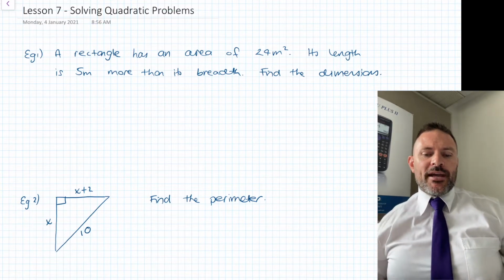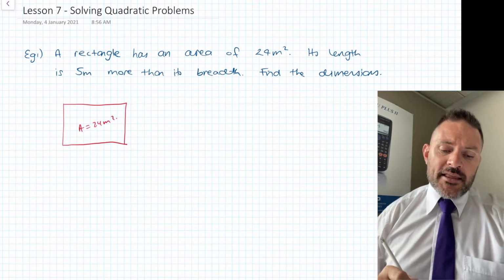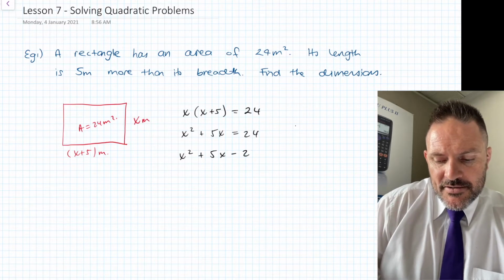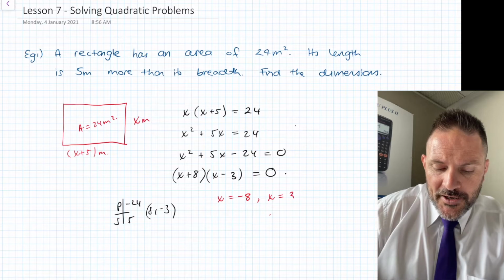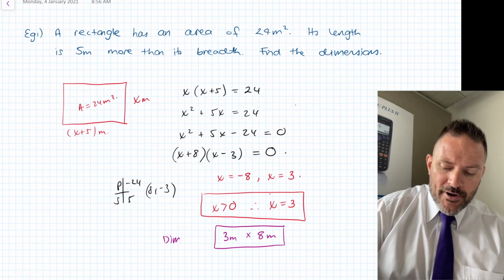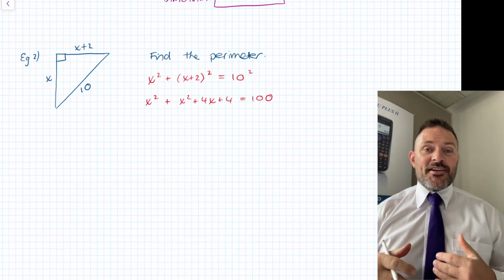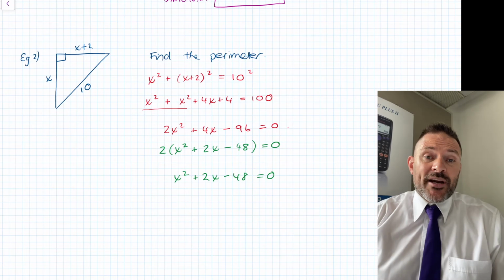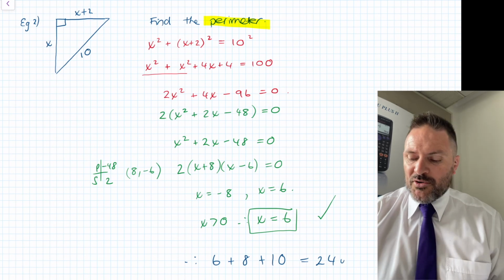Solving Quadratic Problems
For the Field Studies Camp